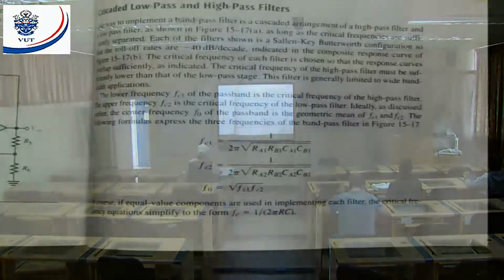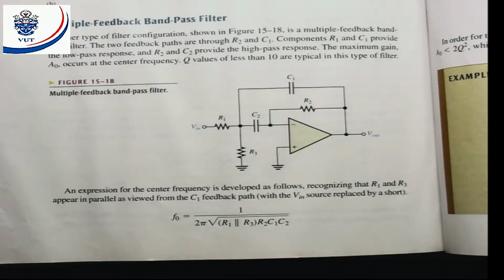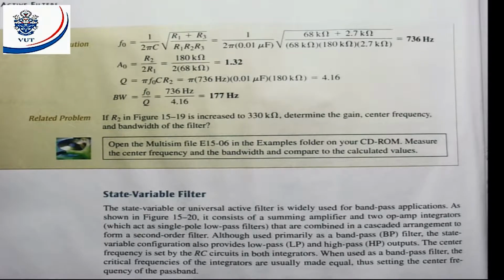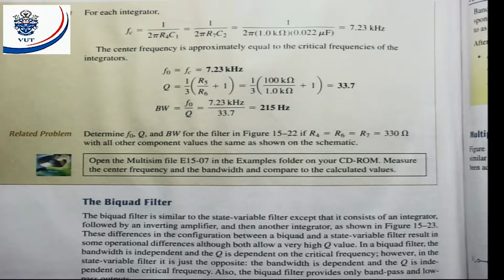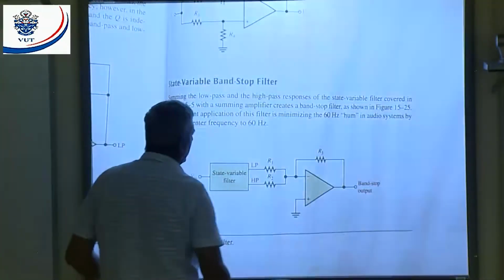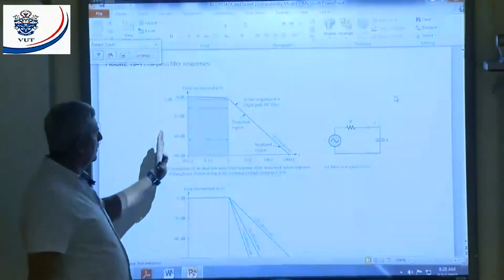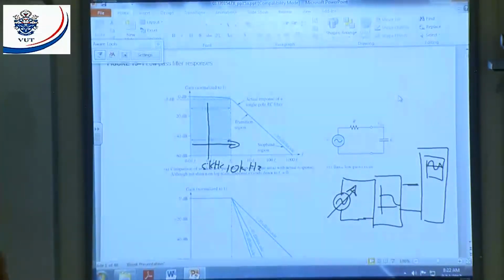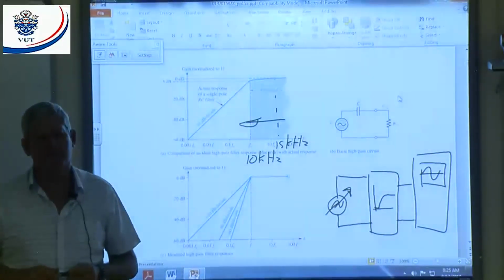EDSU-ELECTRONICS 3-chapter 15 lesson 5